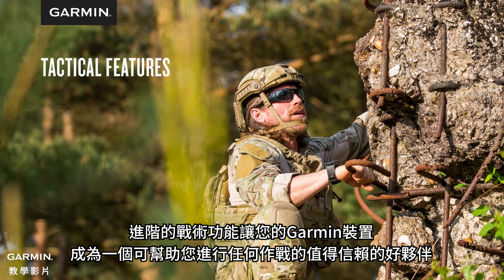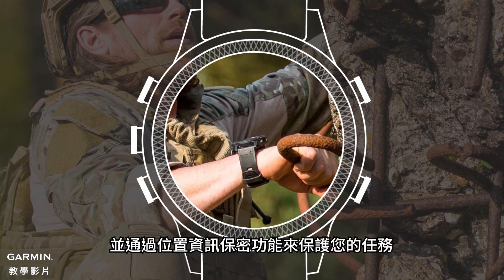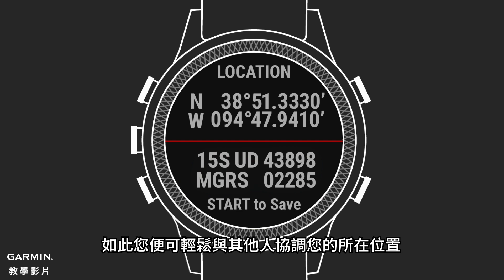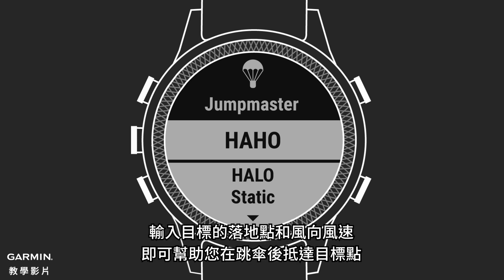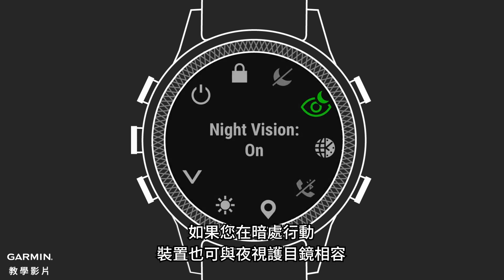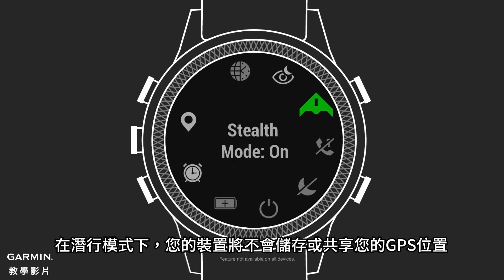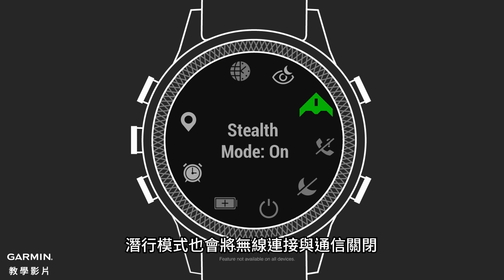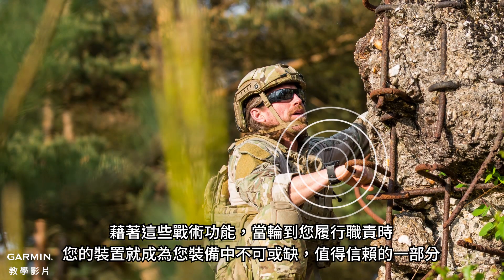【教學】Garmin：在穿戴裝置上使用戰術功能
使用Garmin裝置進階的戰術功能來履行職責，這些功能可以為您提供精確的位置訊息，幫助您立即部署並確保作戰安全。如此您便可以使用這些數據來執行任務及取得優勢。